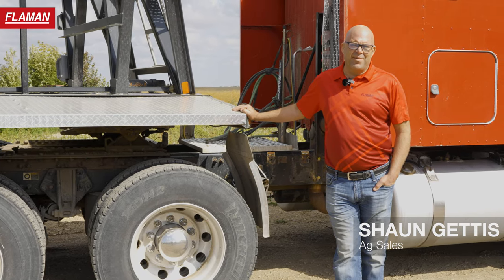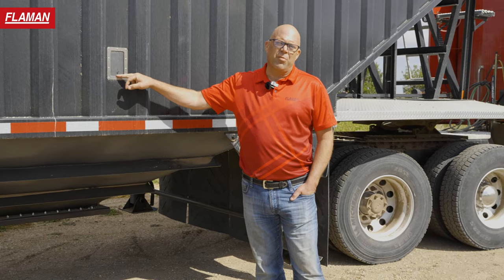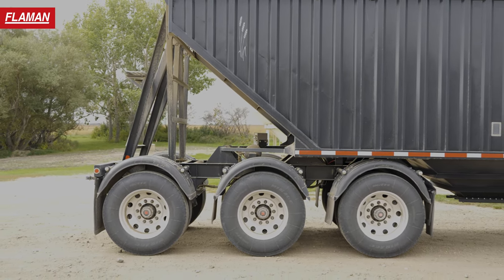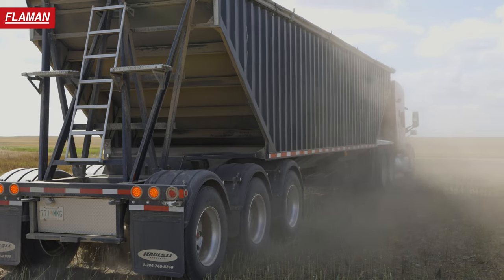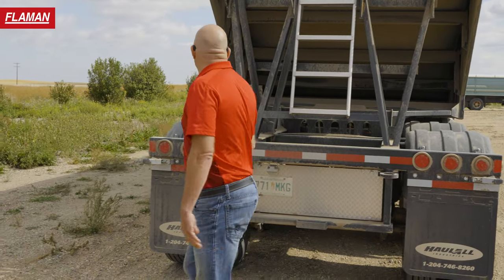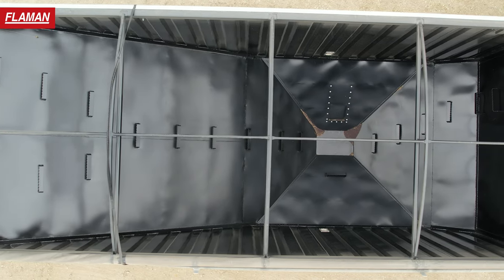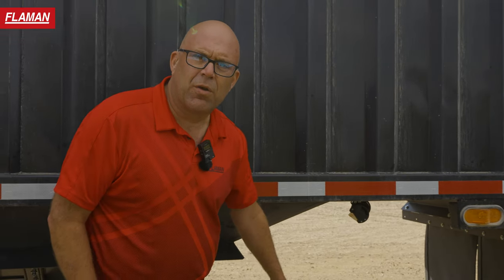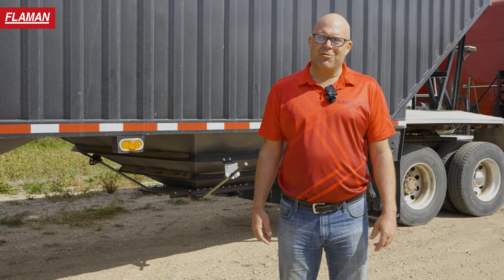Haul All GT45 Tri-Axle Grain Trailer | Product Overview | Flaman Agriculture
Tough, easy to operate, and field-ready. The Haul All GT45 tri-axle grain trailer is loaded with features to stand up to rugged work on the farm. Shaun gives a rundown on the benefits customer's have seen with this unit.

Visit your local Flaman dealer or check out for more information.